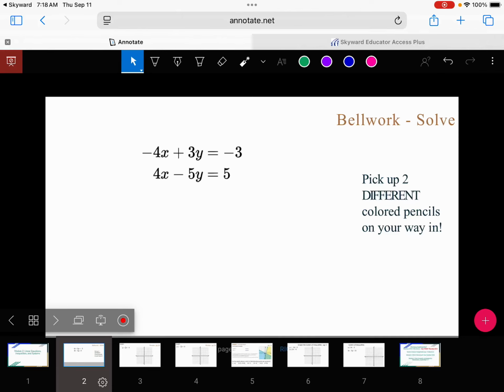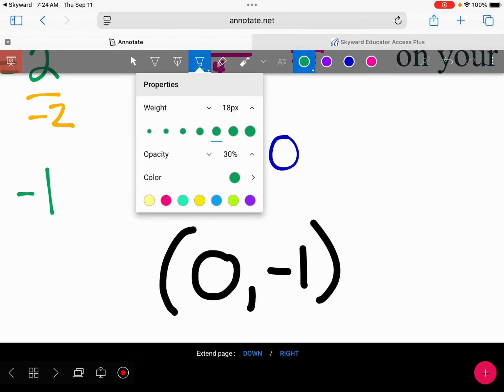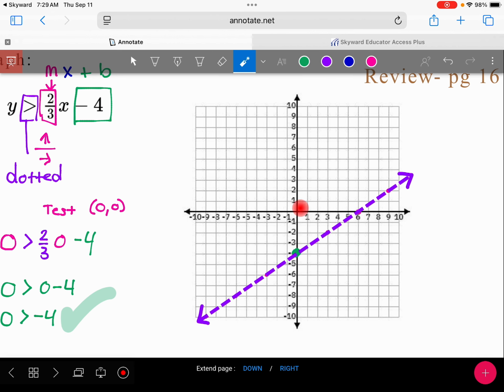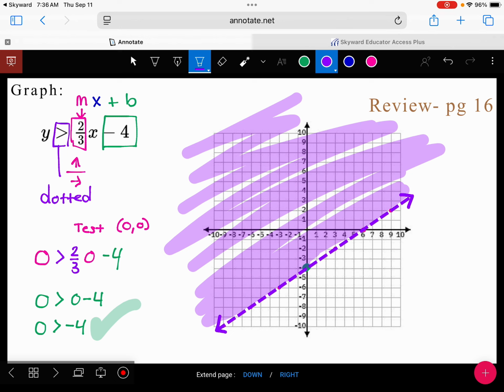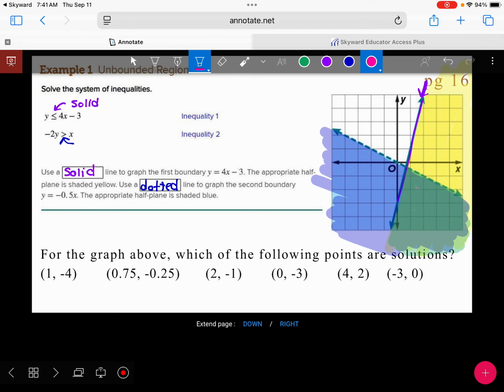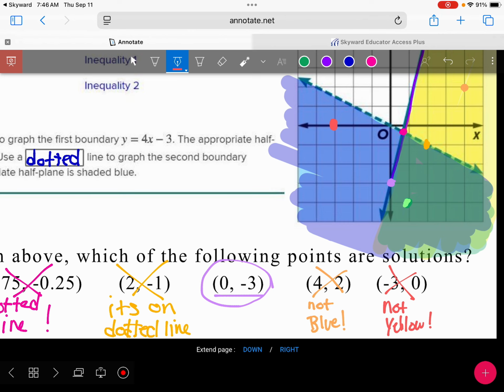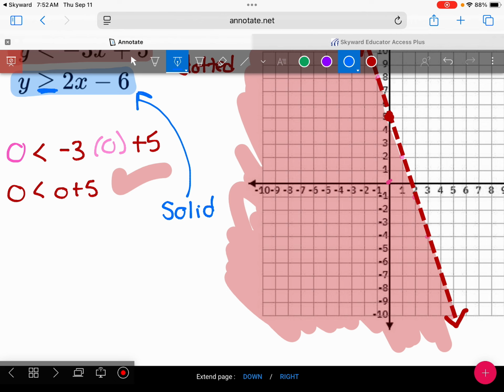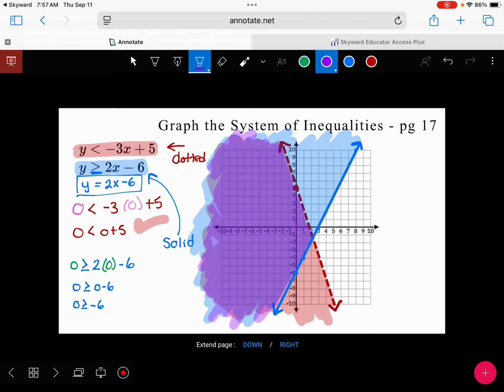Algebra 9.11.25 systems of inequalities